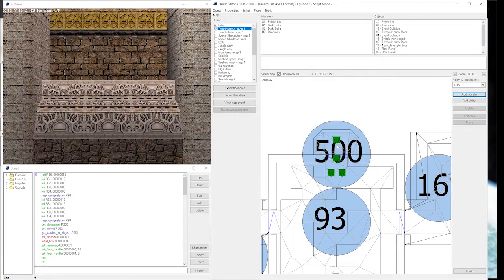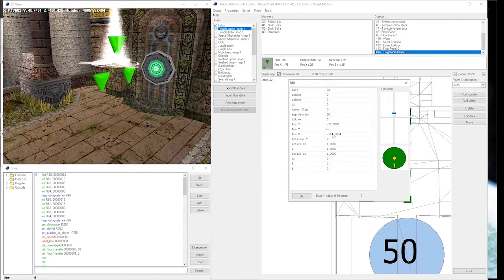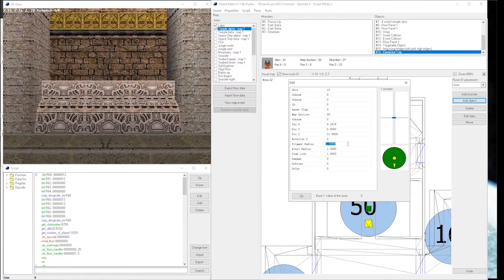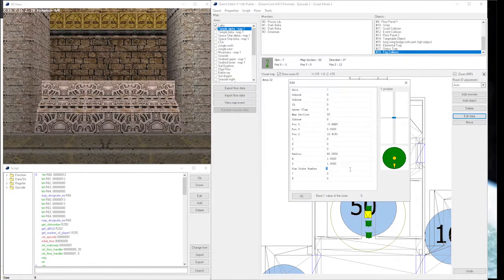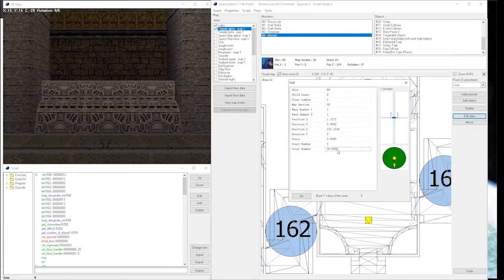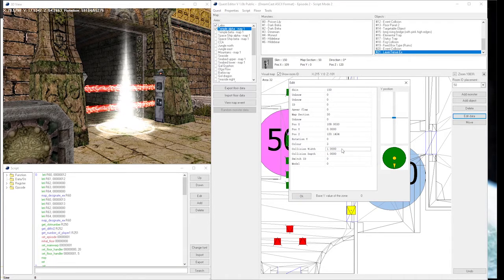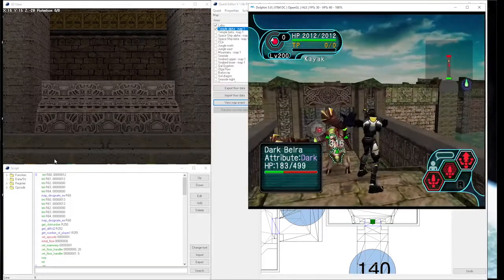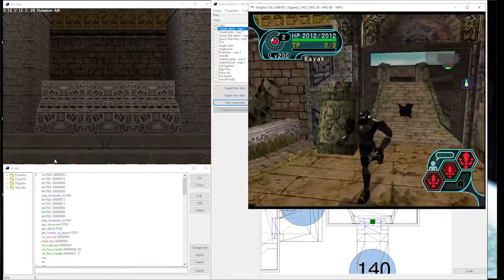Qedit Tutorial Part 5 - Object & Monster labels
Introduction 0:00
Monster Labels 1 0:15
3D Viewer 2:40
Traps 7:20
Fog 9:43
Item Boxes 10:35
Monster Labels 2 13:08
Debugging Room IDs 16:35
Laser Fences 17:20
-1 Door Locks 18:25
Testing and Debugging 19:00